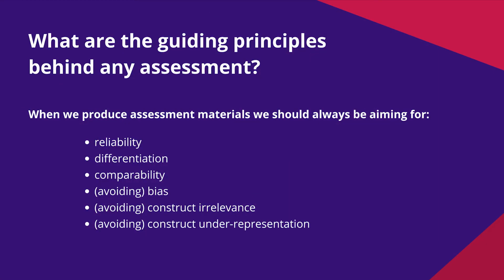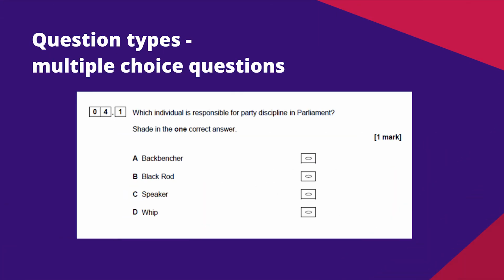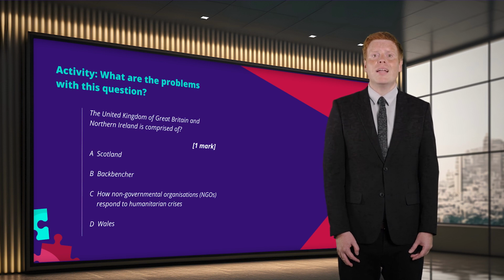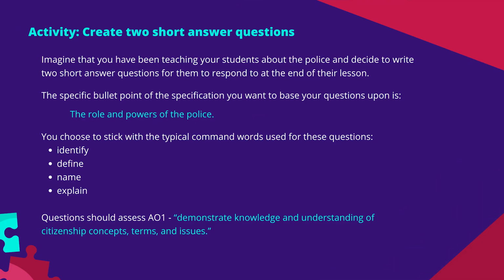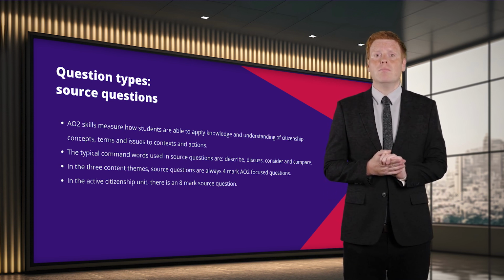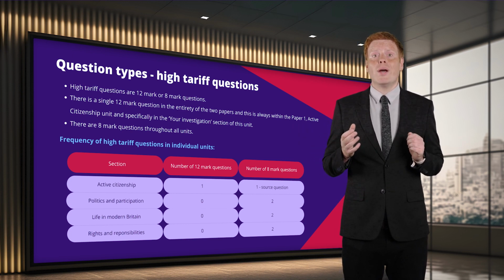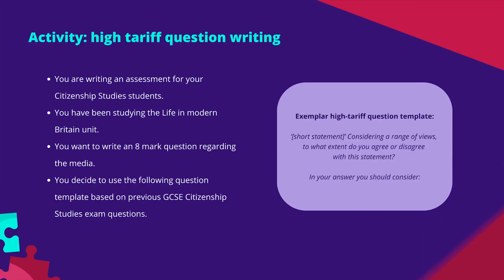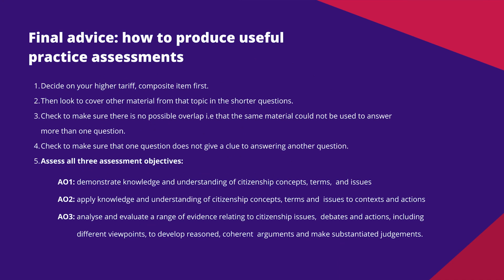AQA Inside Assessment: Citizenship studies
This video looks at how the general principles are applied in Citizenship Studies. It looks at different question types, the importance of source materials in question design and demonstrates how questions can be developed for use in the classroom.